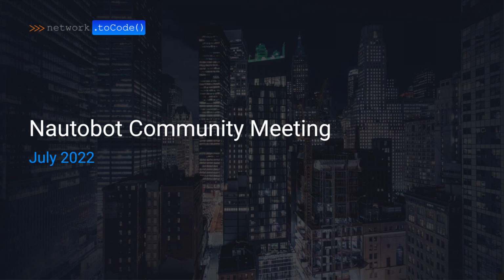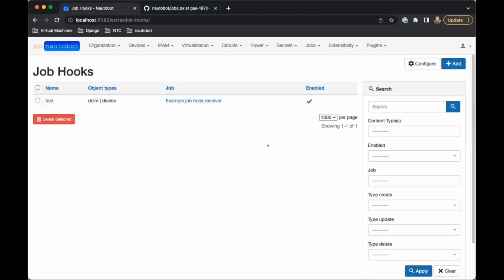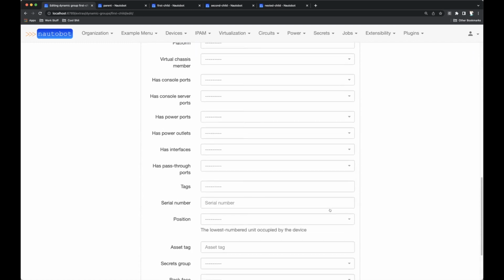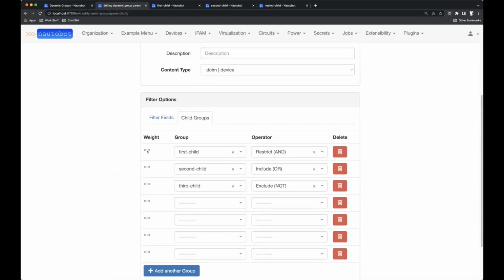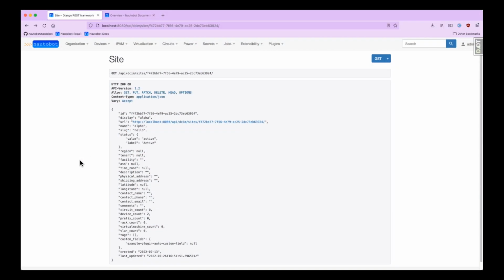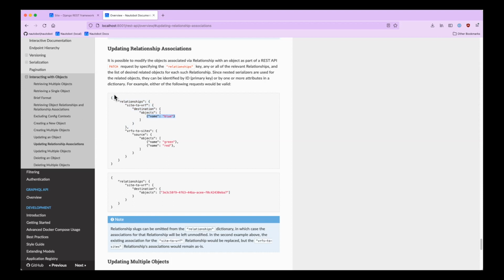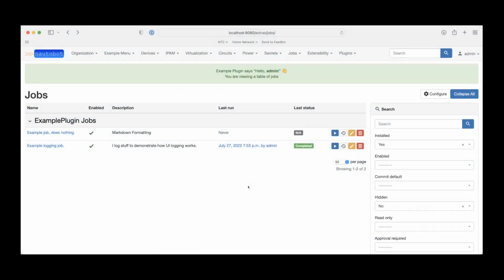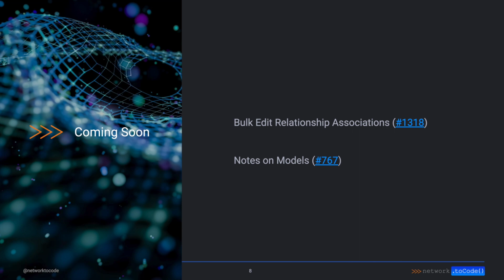Nautobot Community Meeting - July 2022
Nautobot 1.4 is coming on 8/15! Take a look at some of our upcoming features.